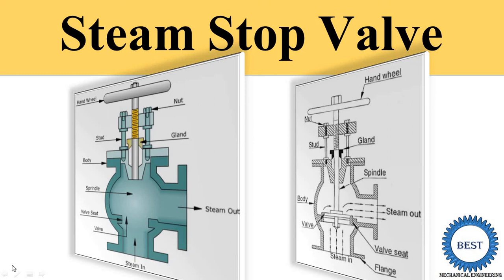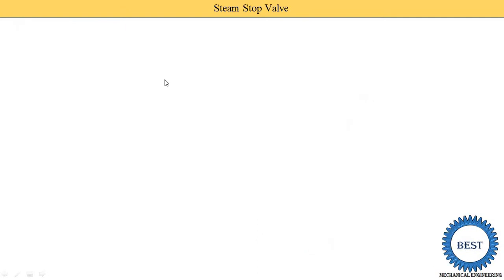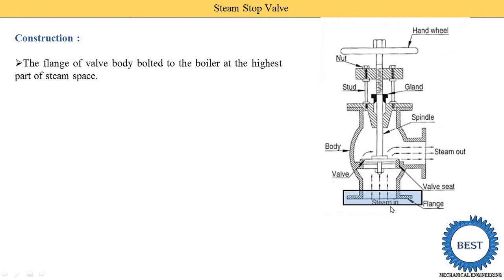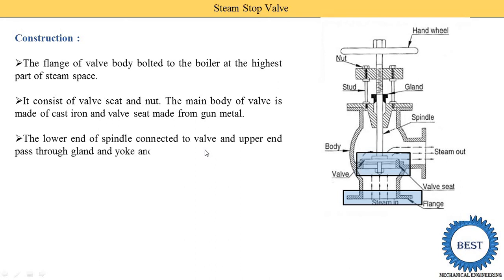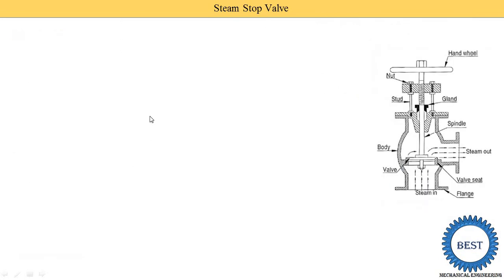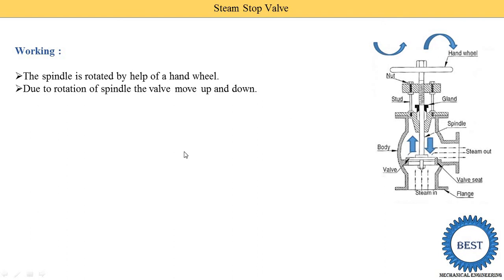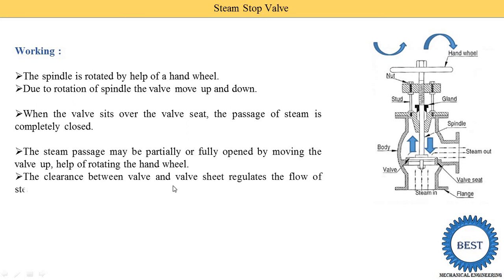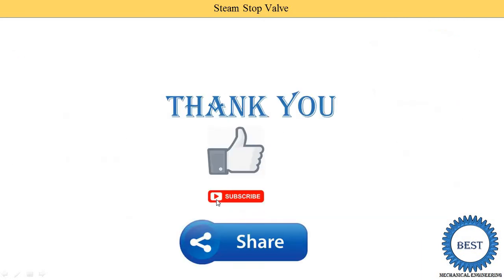Steam Stop Valve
In this video, I Explained Steam Stop Valve with following topic.
1. Function of Steam Stop Valve.
2. Construction of Steam Stop Valve.
3. Working of Steam Stop Valve.